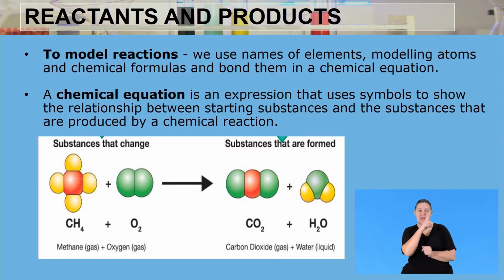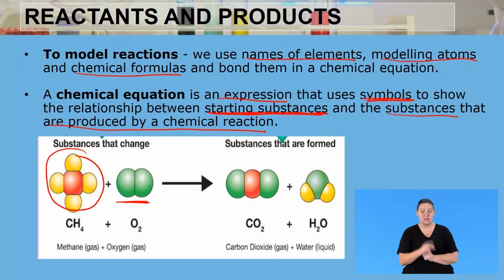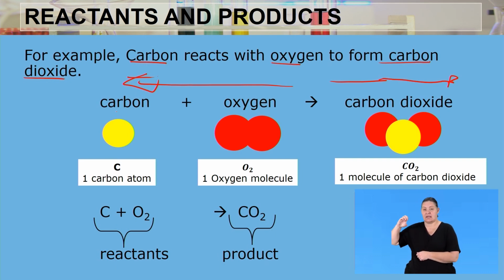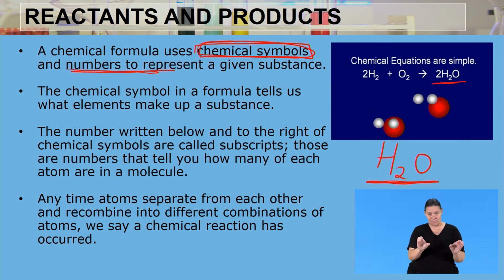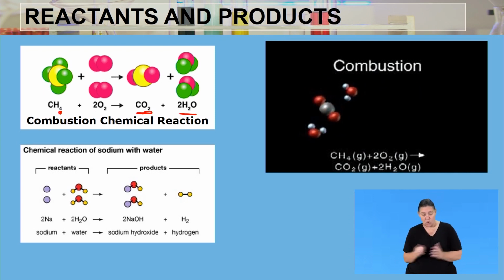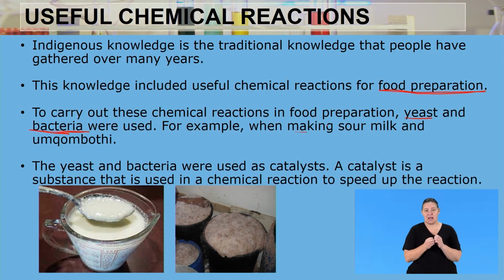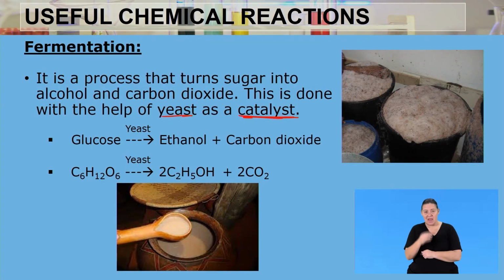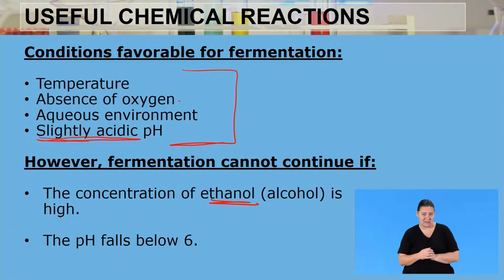Natural Sciences PS Grade 9 Chemical reactions Video 1 Seg 3